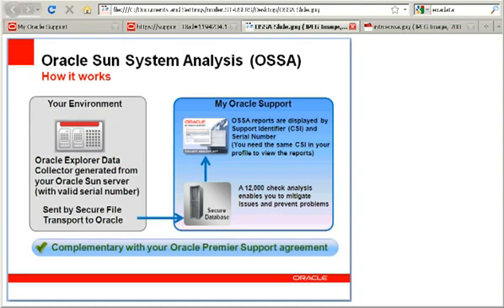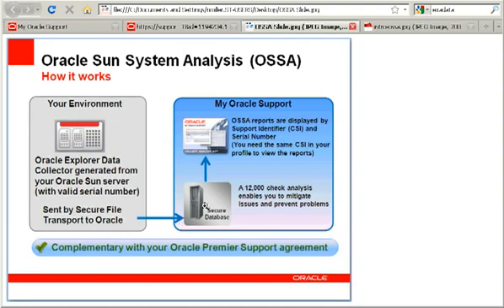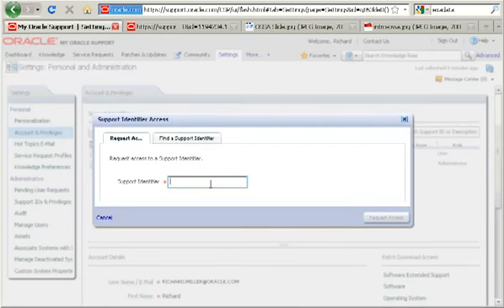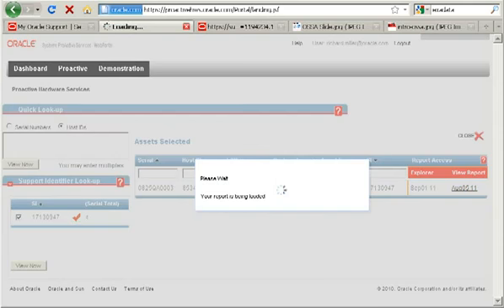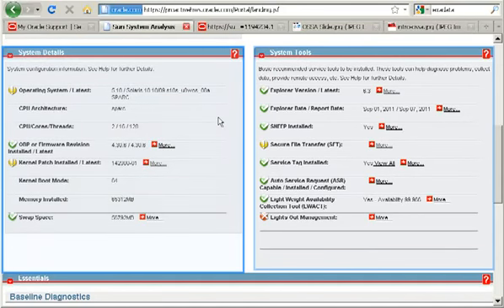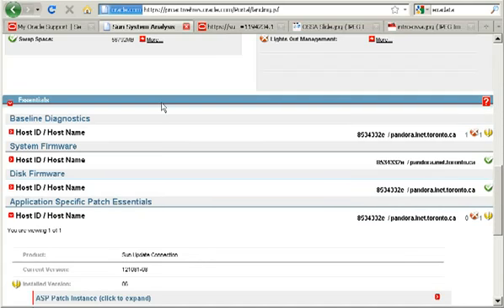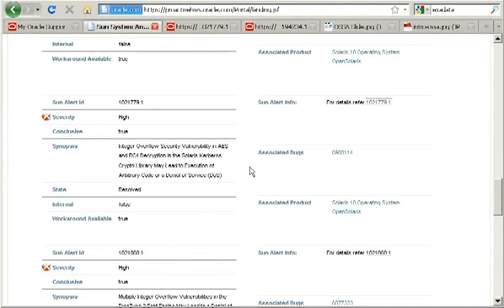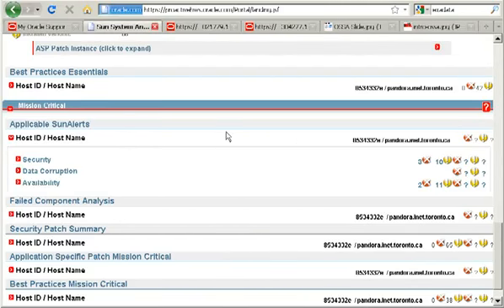Oracle Sun System Analysis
A training video demonstration of the OSSA tool for monitoring and understanding issues with Oracle Sun hardware.

The LINKS in the video DO NOT work when on You Tube.